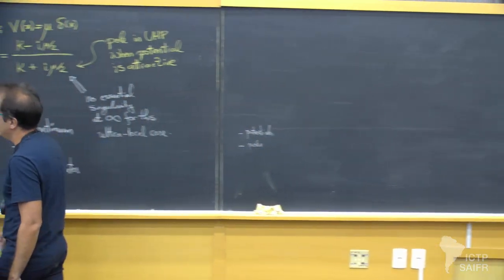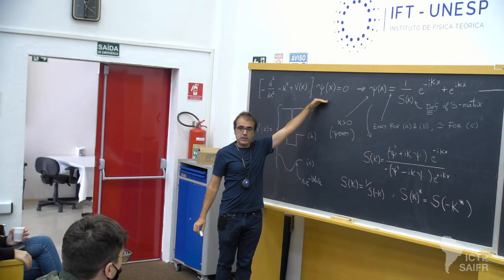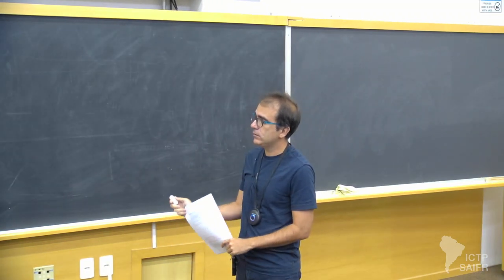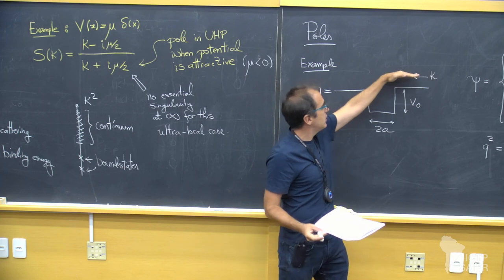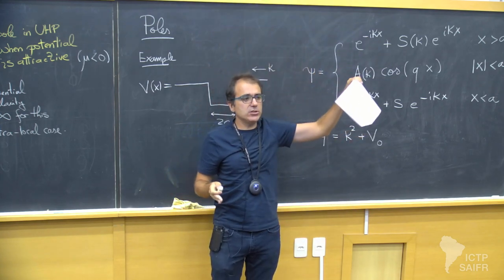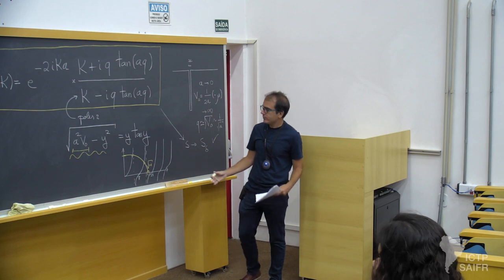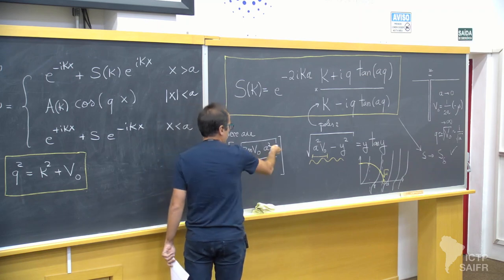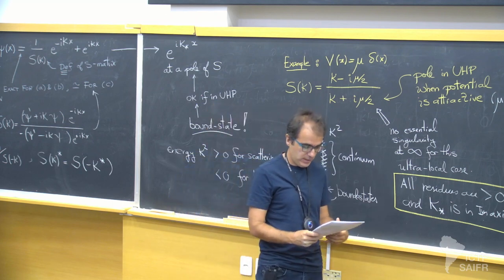Pedro Vieira: S-Matrix Bootstrap - Class 2 of 4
ICTP-SAIFR - Journeys into Theoretical Physics

Speaker:
Pedro Vieira (ICTP-SAIFR/IFT-UNESP, Brazil  & Perimeter Institute, Canada): S-Matrix Bootstrap